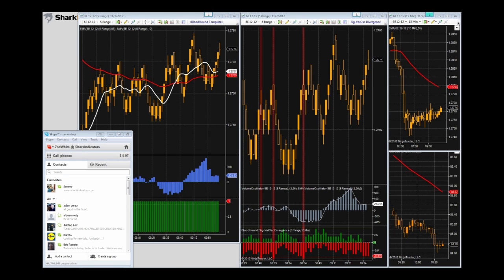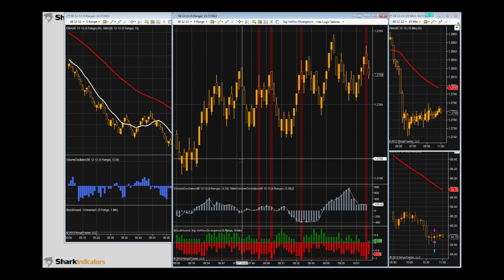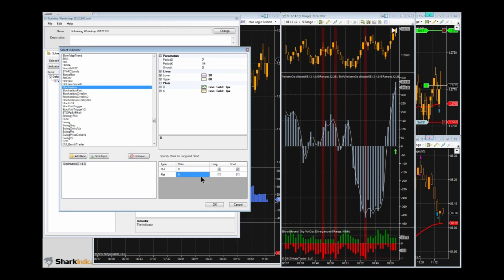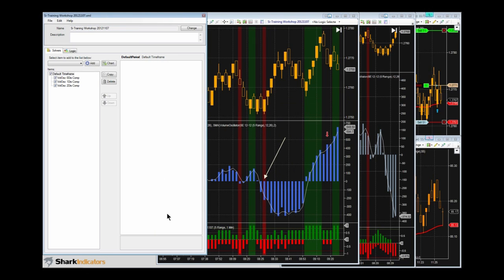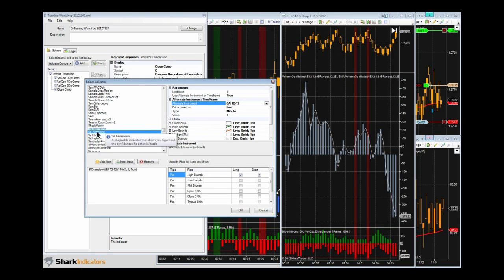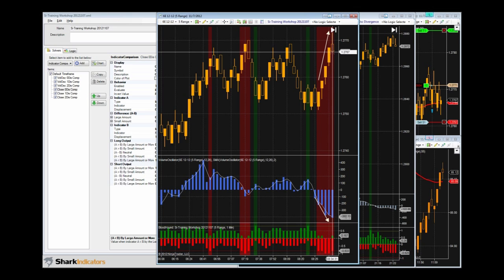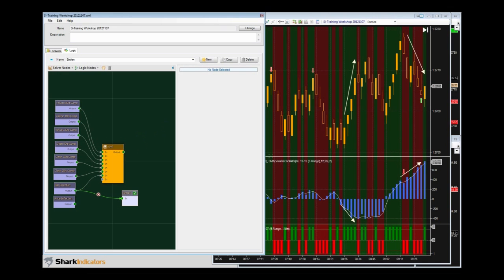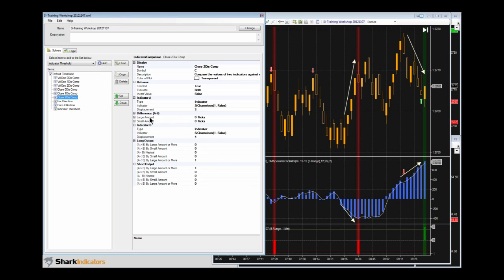BloodHound Workshop-Example Signals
Extending concepts from last week, we continue to explore a signal based on a moving average bounce. In this webinar we cover the following concepts:

#   Volume Oscillation
#   Displacement setting of solvers
#   SiChameleon indicators within a solver
#   Bar Direction Solver
#   Inflection Solver
#   Debugging your system